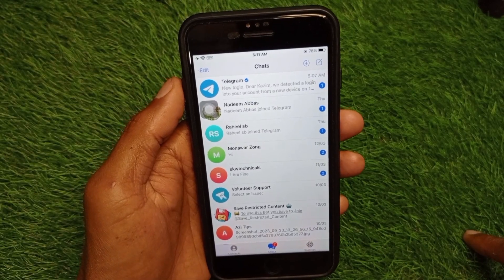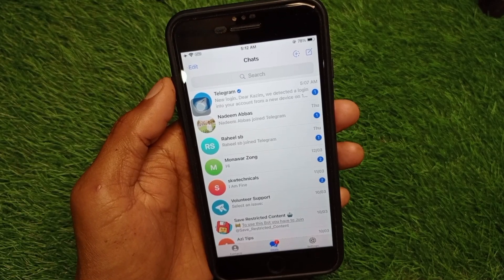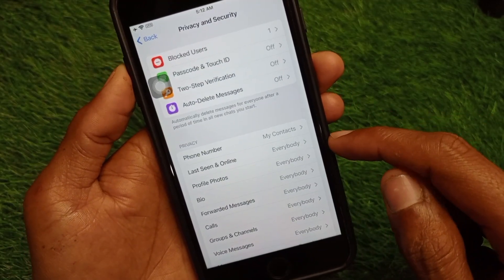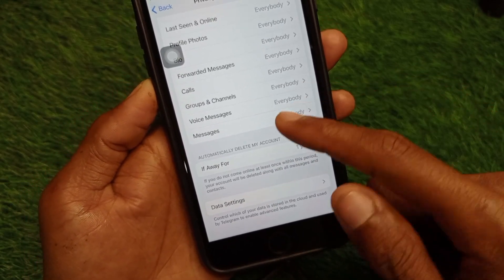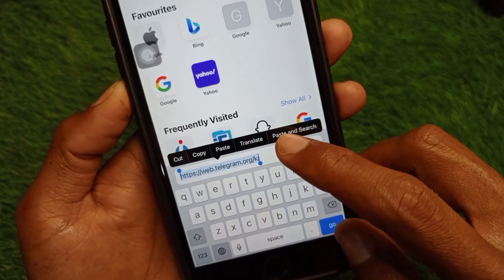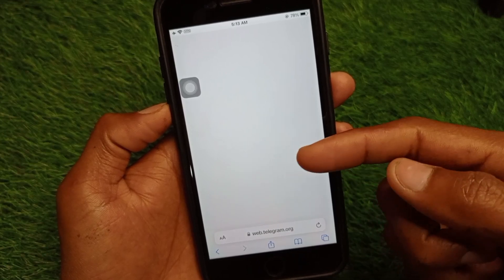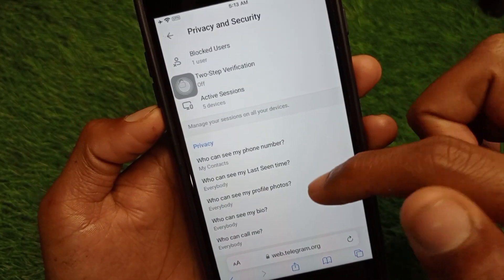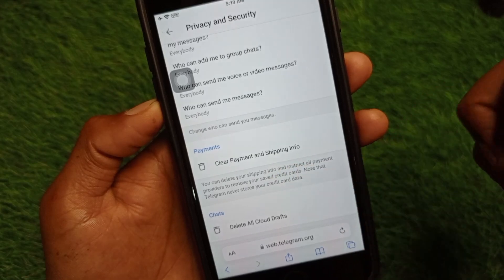How to Disable Sensitive Content on Telegram iOS (iPhone)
In this video, I will help you to Disable Sensitive Content on Telegram iOS. Please watch till the end.

Comments